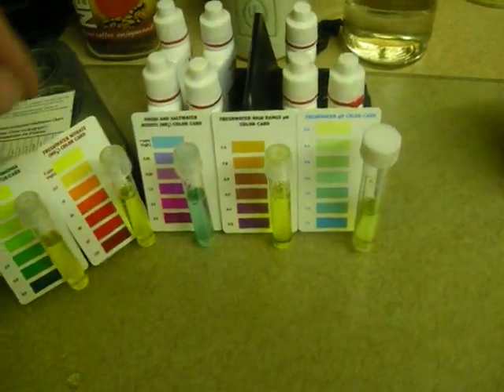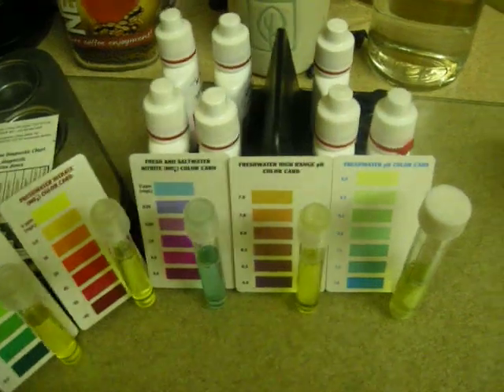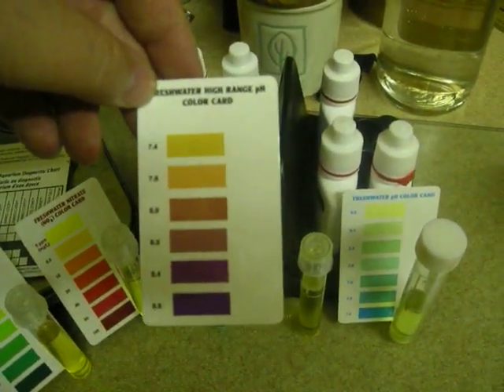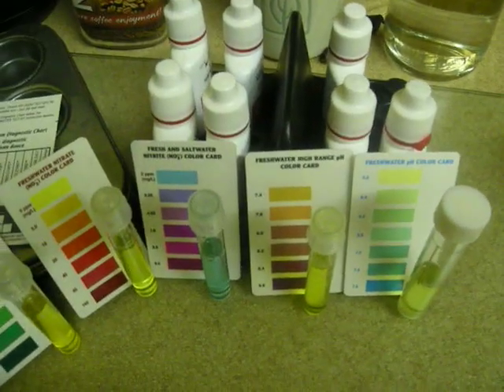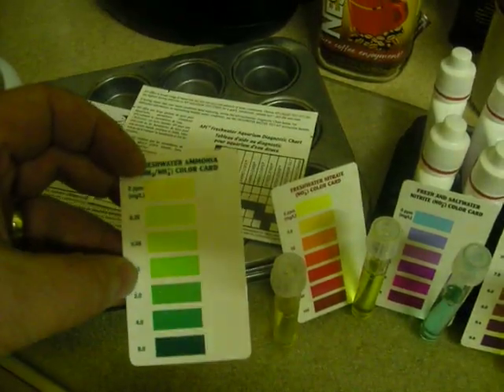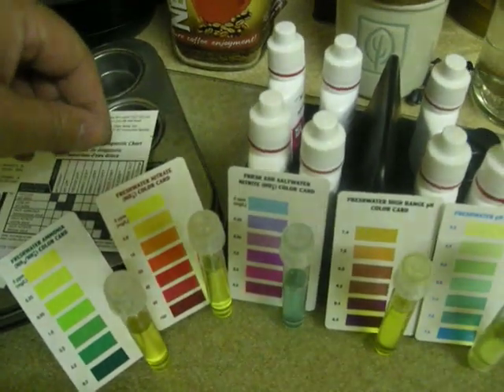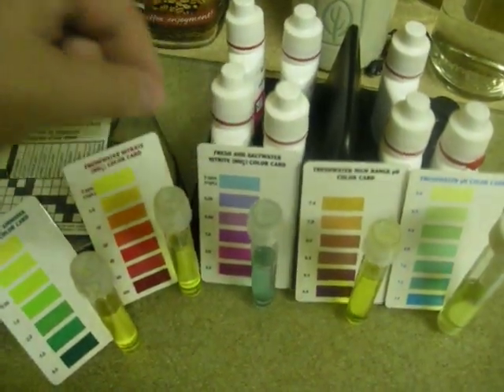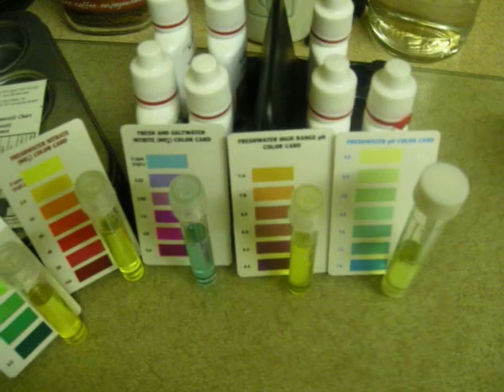The Five Aquaponics Water Tests Explained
I got a new test kit today, these videos are an explanation of how to do the test and what they tell you about your aquaponics system.